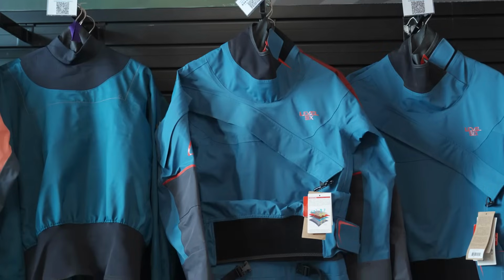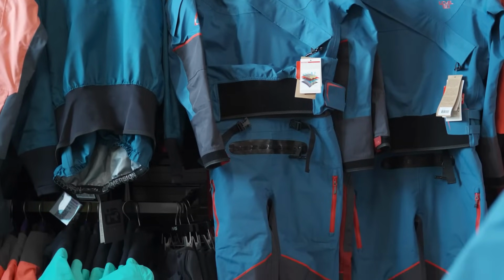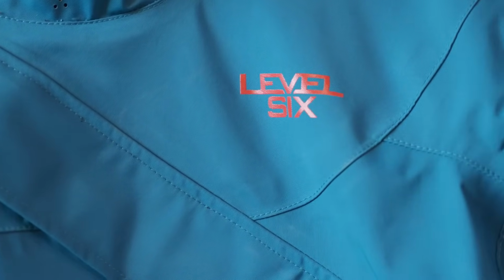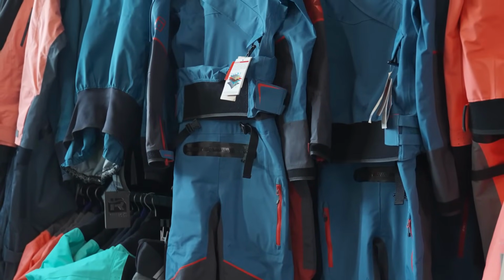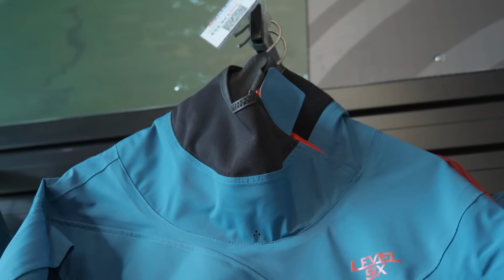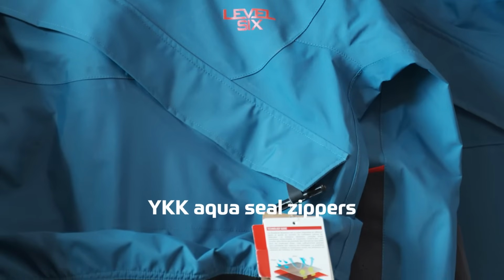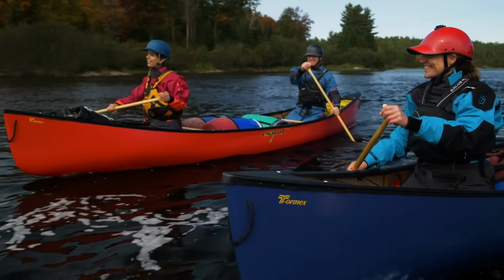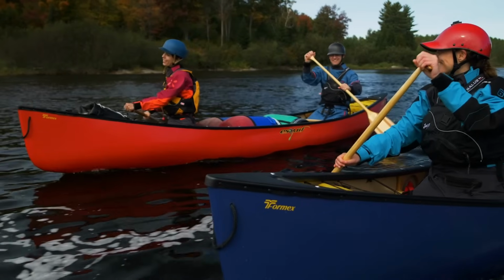Level Six Odin Drysuit | Review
In this review video, Simon breakdown the key features, warranty, sustainability and repairability of the Level Six Odin drysuit. The Odin drysuit is a premium drysuit geared towards whitewater kayakers, canoeists, SUP paddlers, kayak anglers recreation and sea kayakers.

0:03 Intro
0:35 Pros
1:34 Cons
2:58 Key Features
3:45 Environmental Sustainability
4:09 Repair Services
4:30 Summary